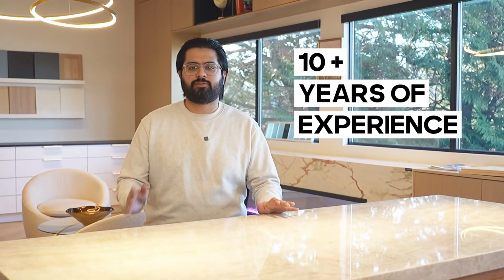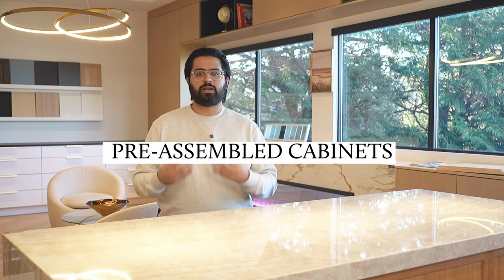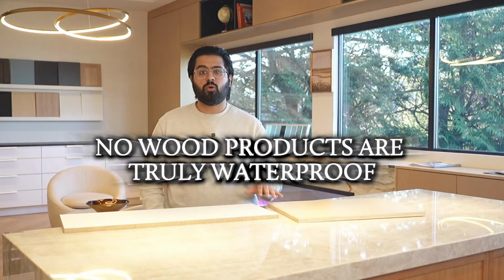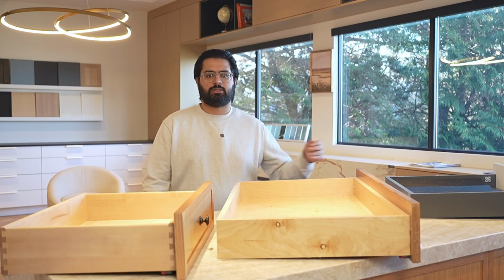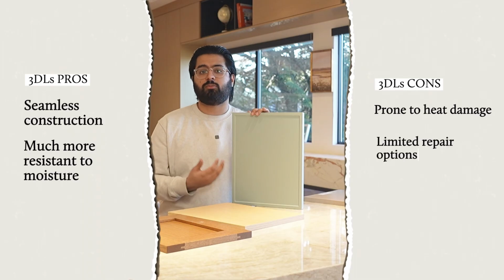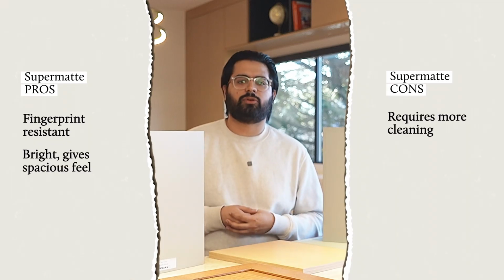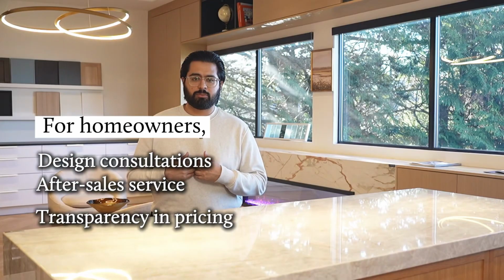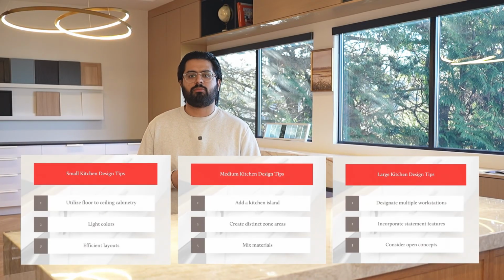Cabinetry 101: All You Need To Know About Cabinets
The Ultimate Cabinet Buying Guide – Avoid Costly Mistakes & Get It Right! 🏡

With over 10 years of cabinet manufacturing and design experience, we’ve put together the ultimate step-by-step guide to help you make the best cabinetry decisions!

 What You’ll Learn:

✅ The 6 KEY THINGS you MUST know before buying
✅ How to avoid common mistakes that lead to costly fixes
✅ Insider tips to ensure you get the perfect fit for your space

CHAPTERS:

00:00 Intro
00:29 Type of Cabinets
04:59 Construction & Materials
11:07 Door Construction & Style
19:09 Choosing Your Cabinet Vendor
19:46 Accessories & Upgrades
21:15 Design Tips
22:56 Outro

📌 Watch now and save this video so you can refer back anytime during your cabinetry journey!